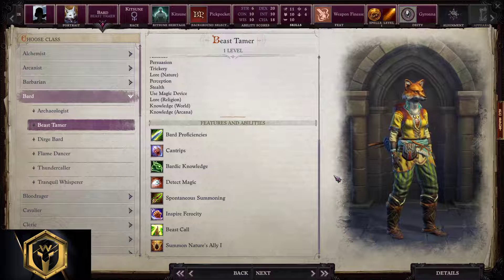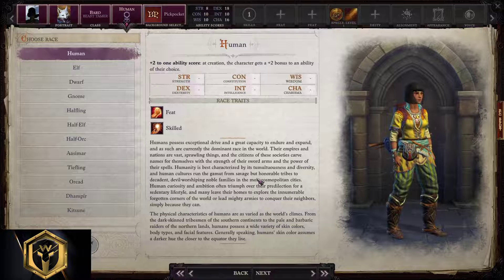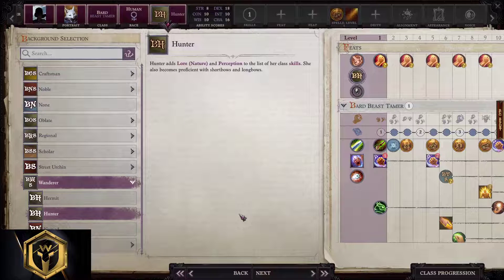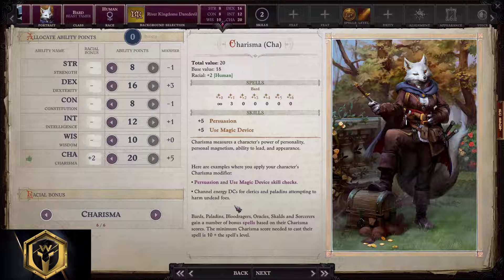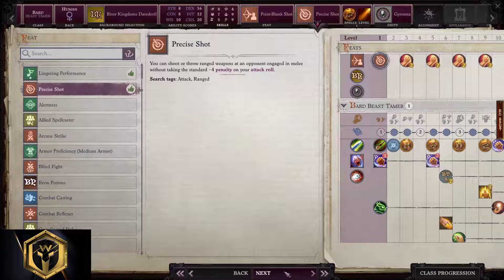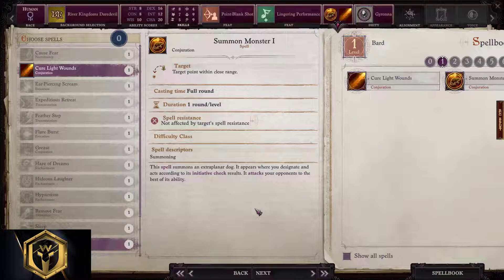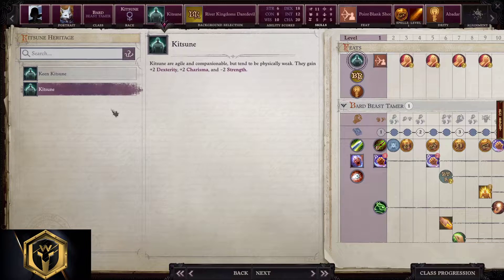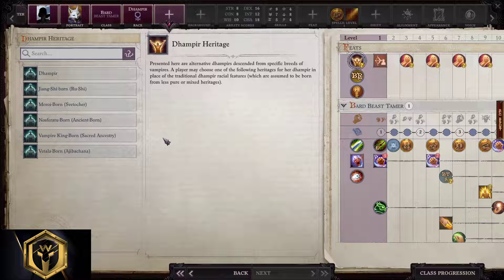Pathfinder: WotR - Beast Tamer Bard Starting Build - Beginner's Guide [2021] [1080p HD] [PC]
Pathfinder: Wrath OF THE Righteous - Beast Tamer Bard Starting Build - Beginner's Guide
Pathfinder: Wrath OF THE Righteous - Beast Tamer Bard guide
Pathfinder: Wrath OF THE Righteous - Beast Tamer Bard build
Pathfinder: Wrath OF THE Righteous - Bard Guide
Pathfinder: Wrath OF THE Righteous - Bard build
Pathfinder: Wrath OF THE Righteous - Starter build for Beast Tamer Bard
Pathfinder: Wrath OF THE Righteous - beginner's guide for Beast Tamer Bard
Pathfinder: Wrath OF THE Righteous - class, race, heritage, feats, abilities, background, skills, spells, deity Beast Tamer Bard beginners guide starting build options.

00:00 Intro
00:15 Class
00:38 Race
01:01 Background, Ability and Skill Points
01:36 Feat(s), Spells, Deity
02:14 Other races for Beast Tamer